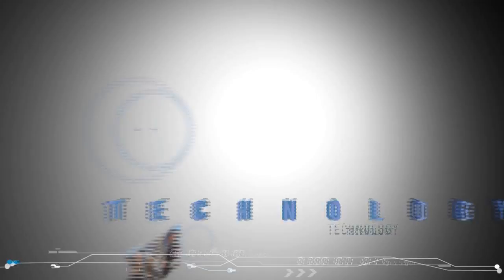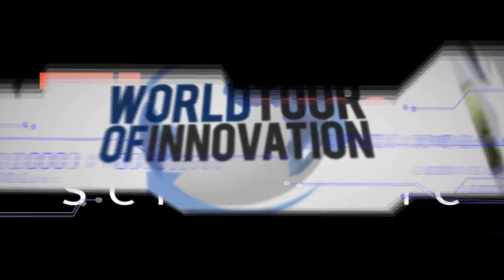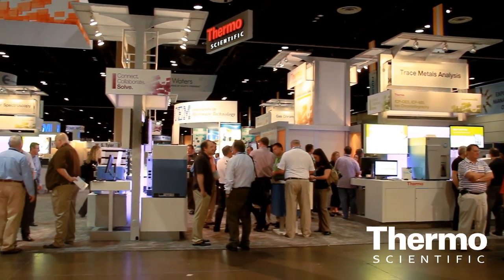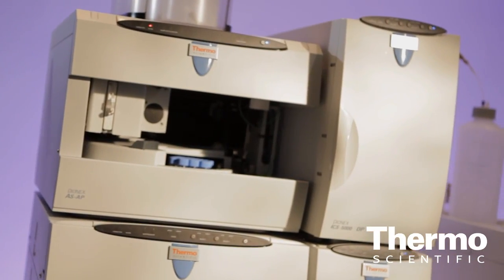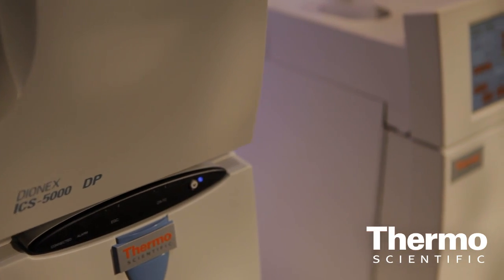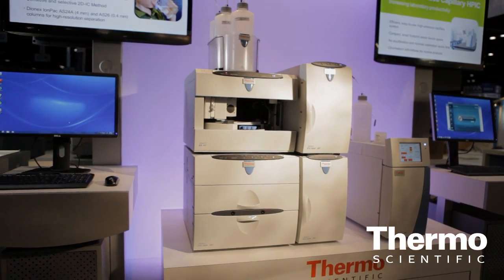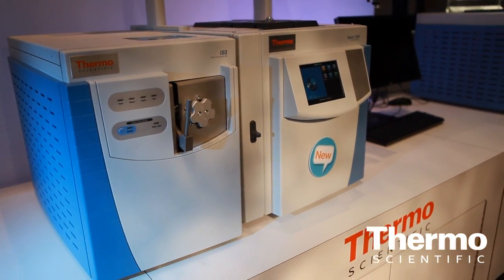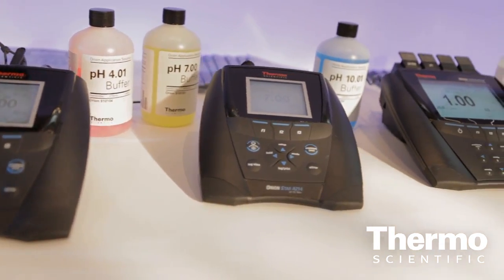See New Thermo Scientific Technologies...Solve Your Analytical Challenges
- See new Thermo Scientific technology solutions to solve your tough analytical challenges, in the lab, on the manufacturing line or in the field.   Featured chromatography products from the Dionex acquisition, combined with our leading mass spectrometry is enabling high-performance analysis to applications ranging from life sciences to food safety. Also introduced in 2012 are new Thermo Scientific capabilities spanning elemental analysis, chemical analysis and water analysis with extensive analytical and LIMS software to enable workflow solutions. Achieve greater speed, accuracy and efficiency.